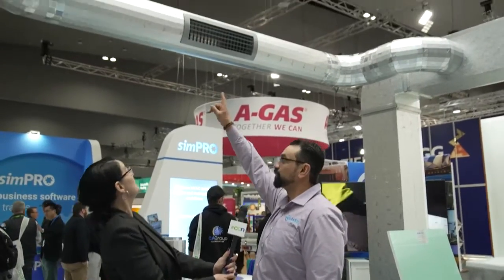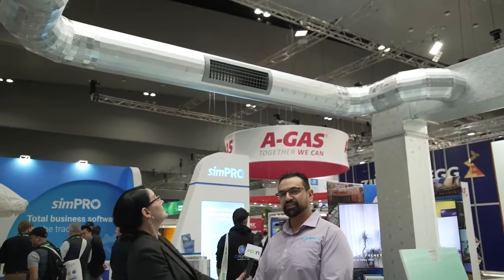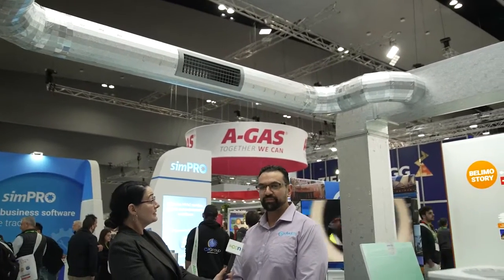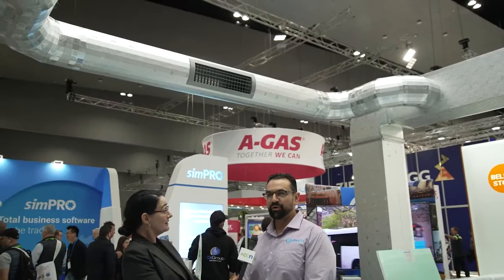ARBS 2022 CCN News Jim Malek from Ductus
Introduction to Regal Round/ using the ALP pre-insulted duct board.